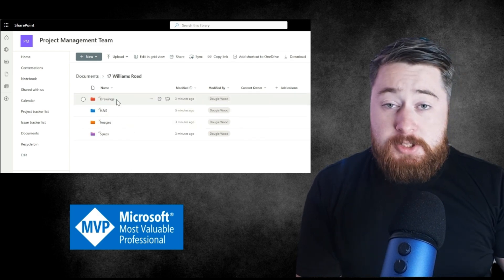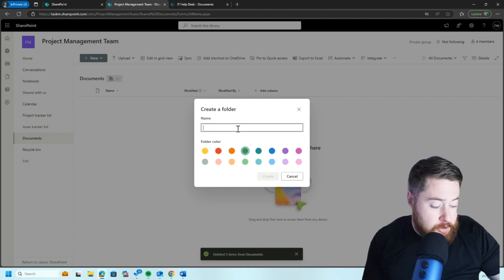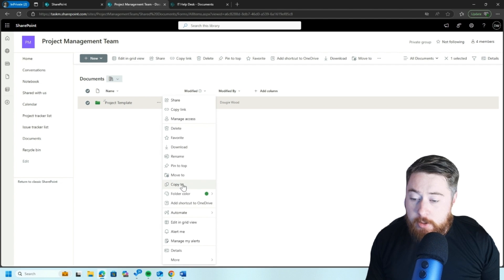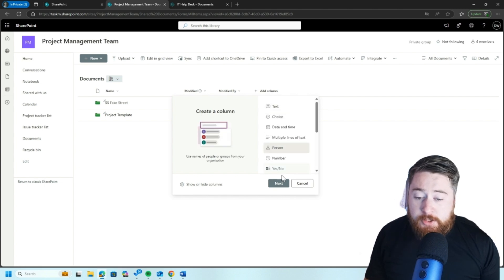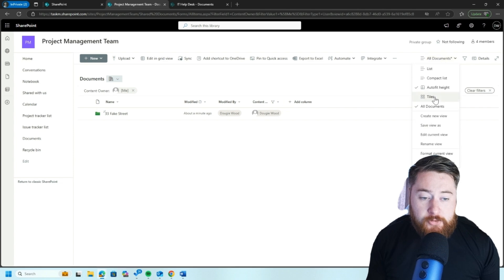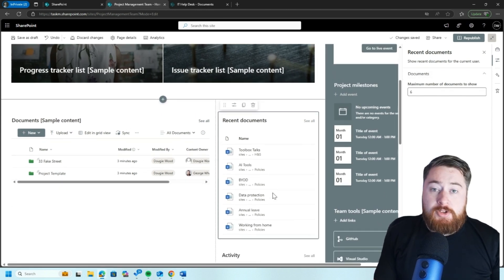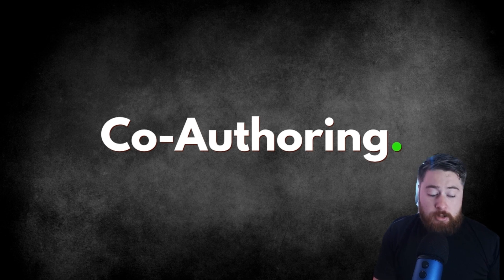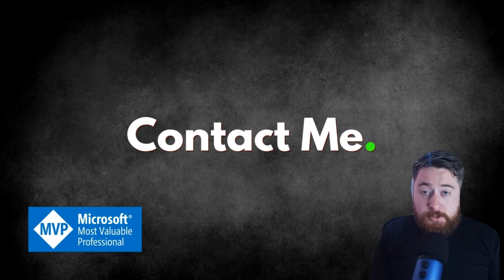Top 5 SharePoint Tips to Improve Team Collaboration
Top 5 SharePoint Tips to Improve Team Collaboration | SharePoint Tutorial

Want to boost collaboration and efficiency using SharePoint? Whether you're a beginner or looking for SharePoint best practices, this SharePoint tutorial will help you maximize your SharePoint Online experience.

In this video, we’ll cover essential SharePoint tips to help your team work smarter, stay organized, and keep track of document changes. Learn how to structure your SharePoint team site for better collaboration and communication while managing projects effectively.

📌 In this video, you'll learn:
✔️ The importance of a consistent folder structure – how to set up repeatable project structures for better organization.
✔️ Version control in SharePoint – track edits, see who made changes, and restore previous versions when needed.
✔️ Site Activity Web Part – monitor project updates and see who has been working on documents.
✔️ Tagging content owners – improve search, filtering, sorting, and grouping by document ownership.
✔️ What is SharePoint? A quick introduction for beginners.

00:00 SharePoint Collaboration Tips
00:25 Repeating SharePoint Folder Structures
05:05 SharePoint Content Owners
09:41 Site Activity Web Part
11:58 SharePoint Co-Authoring
13:45 Version History
14:54 CONTACT US